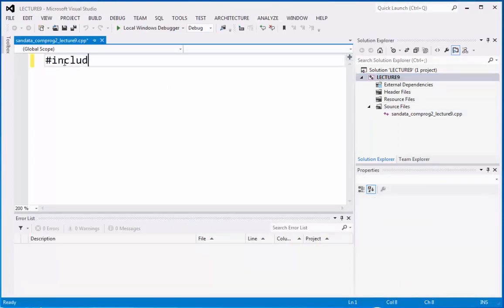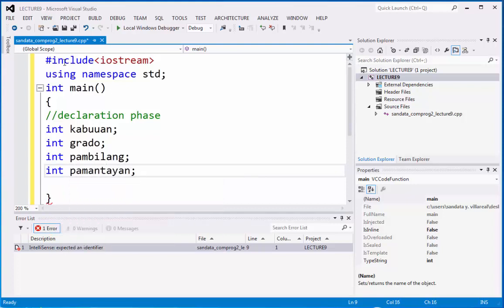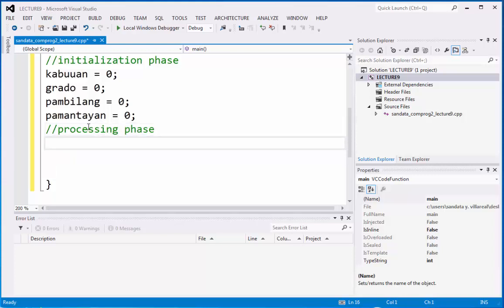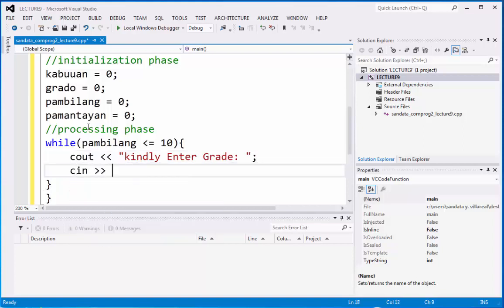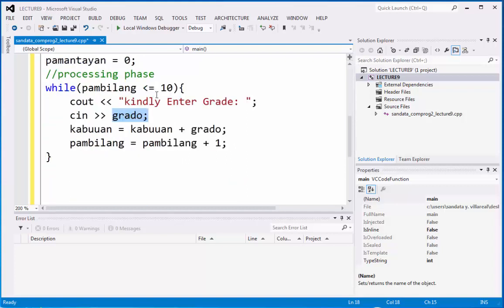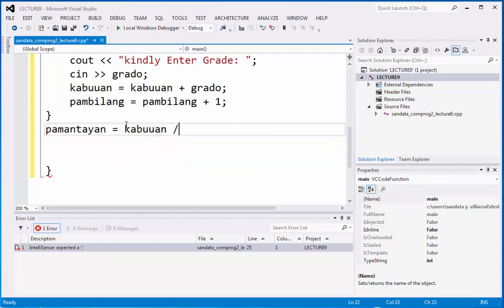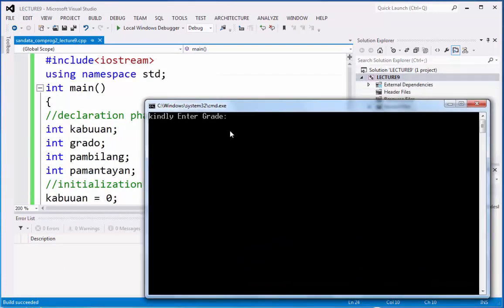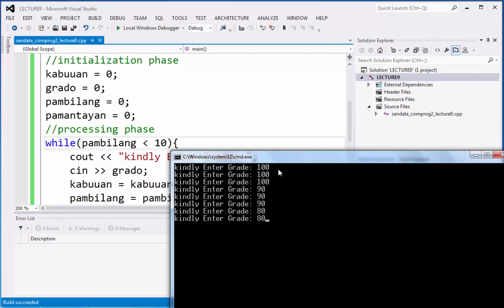C Plus Plus Programming Language Series Lecture 9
this video talks about the WHILE statement and COUNTER in MS Visual C++ it also uses RELATIONAL and ARITHMETIC Expression.